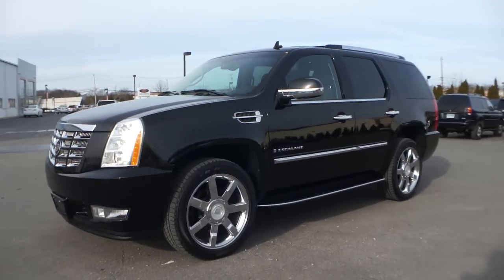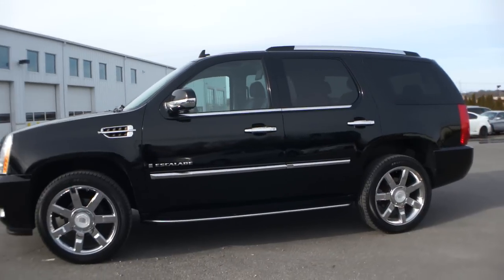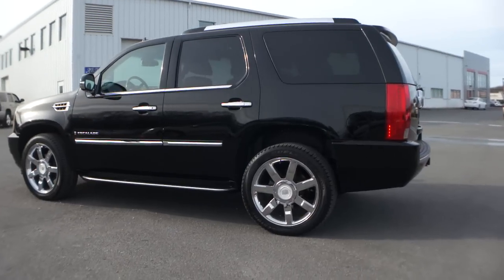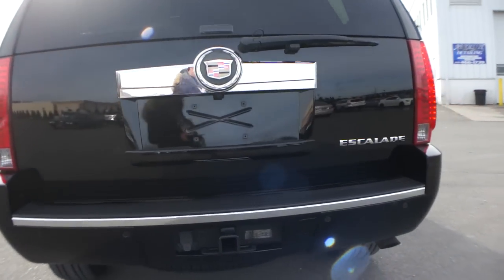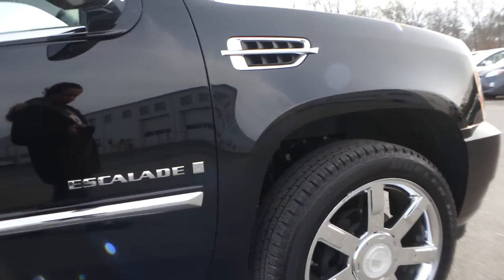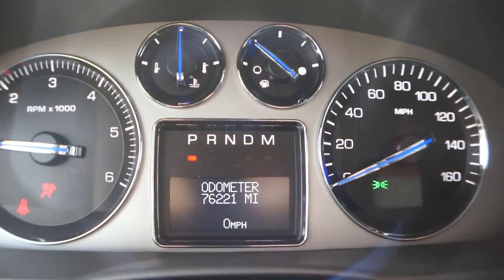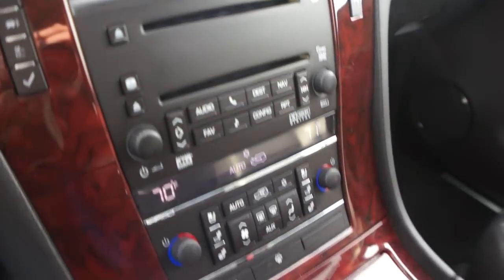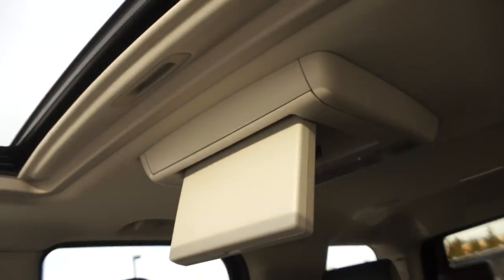2008 Cadillac Escalade For Sale